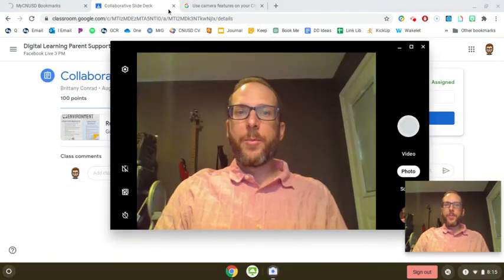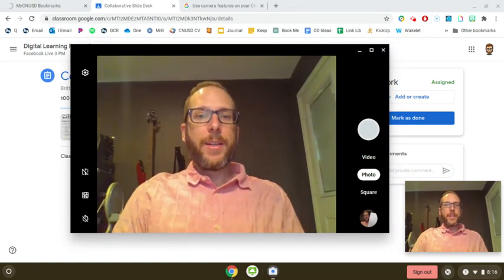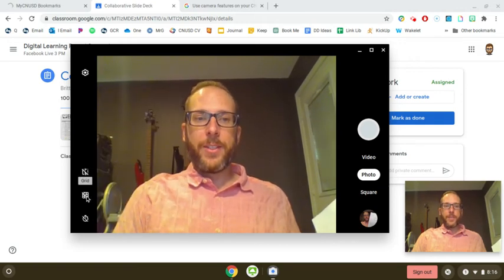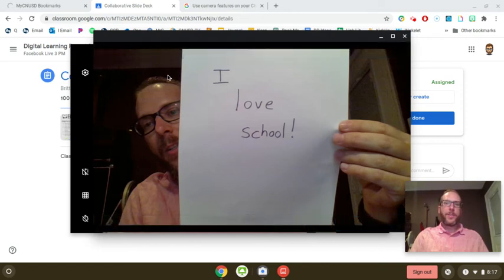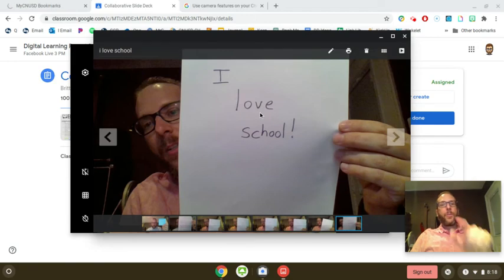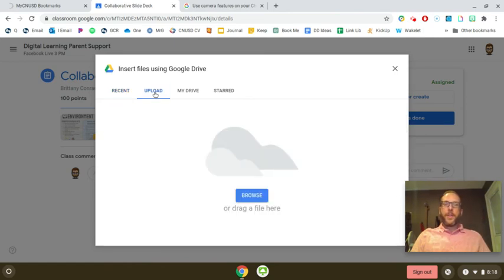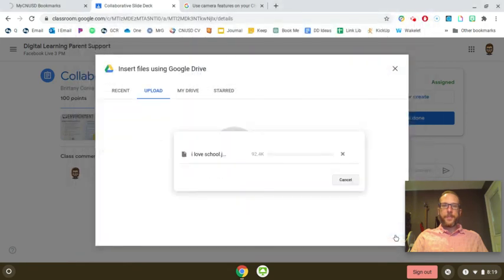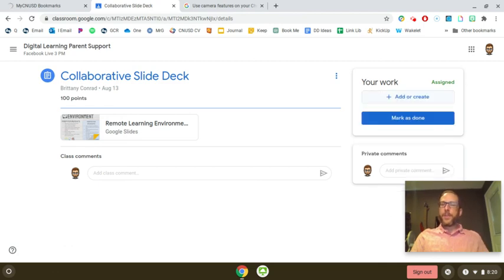Students Submit Work using Chromebook Camera in Google Classroom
This is a student centered video that teaches students how to use their Chromebook camera to submit work in Google Classroom.